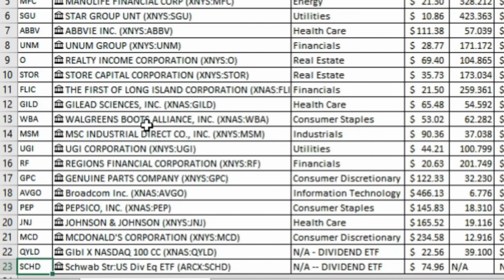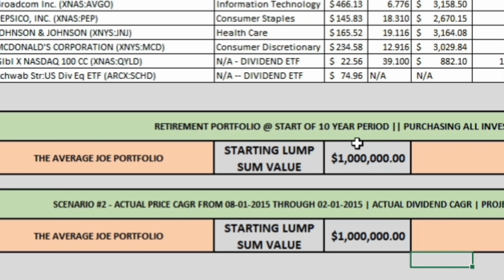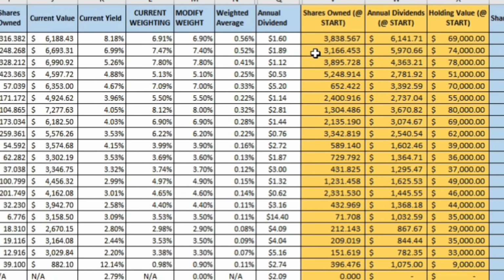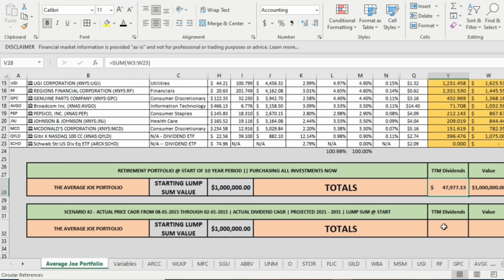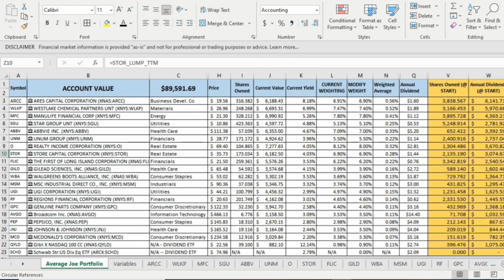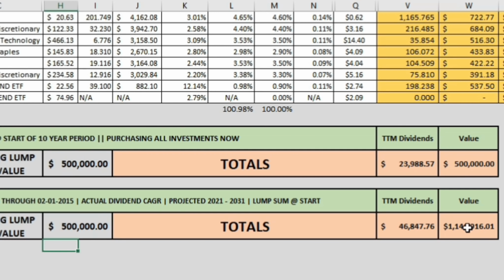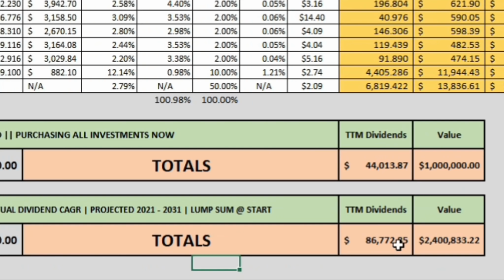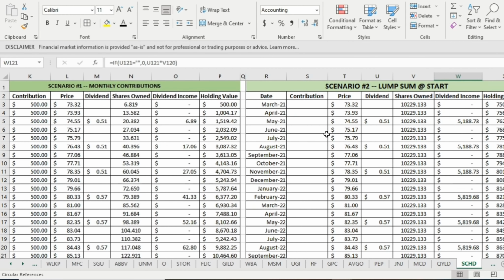EPIC Dividend Retirement Income REVEALED || The Average Joe Investor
In this video we are talking about dividend income and more specifically, we are talking about dividend stocks in retirement that can provide income for life. In this video I will show you my own dividend income portfolio, equipped with adjustable weightings, to show you just what is possible when you have built up a nest egg for retirement and now want to live off the dividends as opposed to reinvesting dividends.

MY EXACT Dividend Stock Portfolio -- See it in M1 Finance! ||